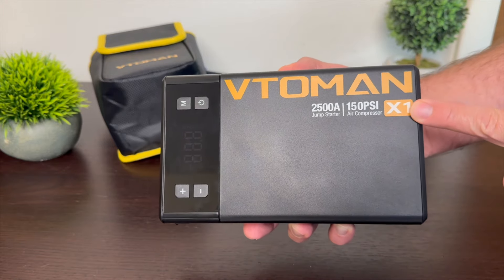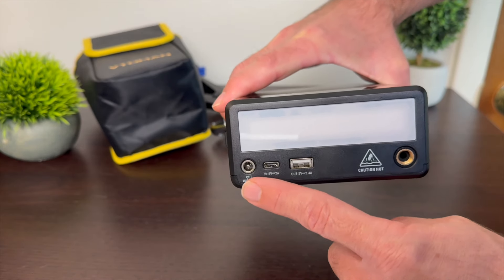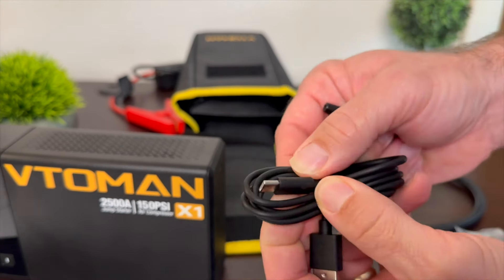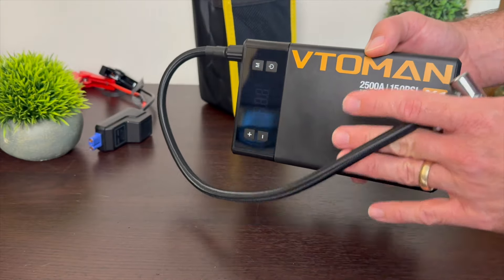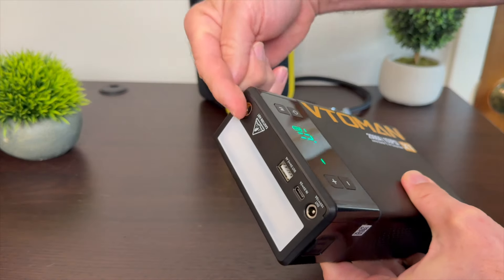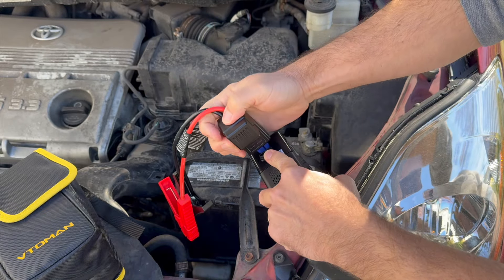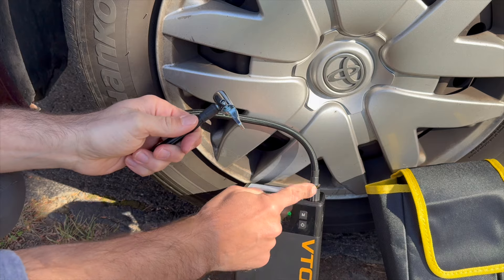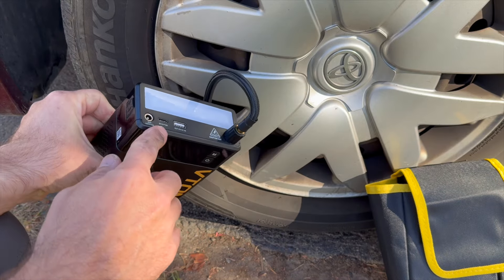Jump Starter AND Air Compressor - VTOMAN X1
Check price here (Amazon*)

This is perfect for your car because it has both a jump starter and air compressor together.  It also adds a emergency light and battery output options too.

Post any questions or comments in the comment section below.